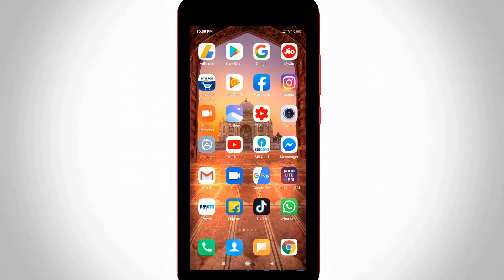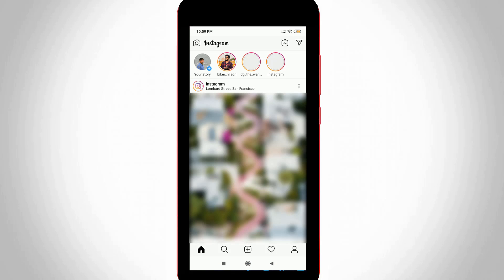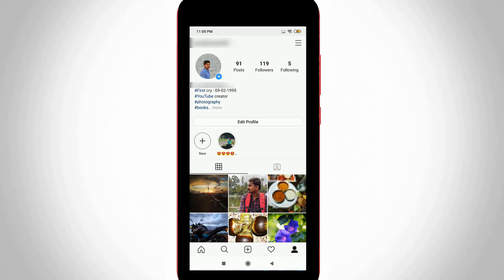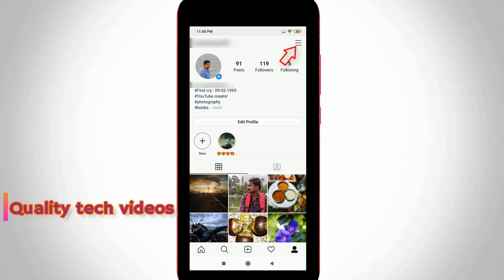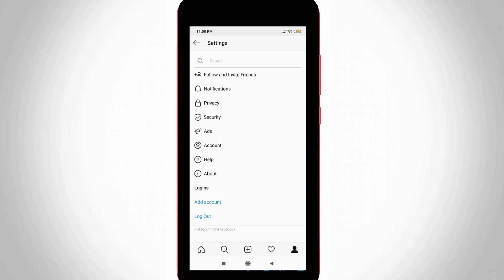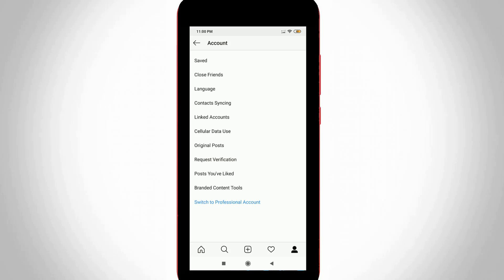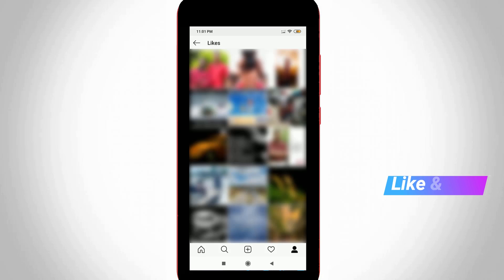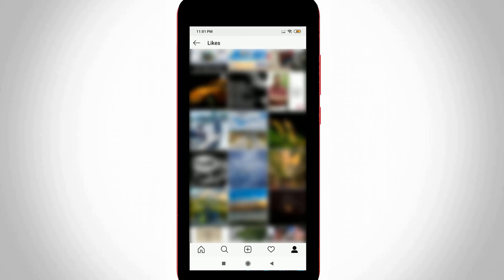How To See Post You Liked On Instagram(Posts You've Liked)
This tutorial is about how to view posts you liked and commented on instagram.

If you're use pc or computer this option may not available.

This tricks only work if you get the 2021 released new update,but this feature may be enhanced in 2022.

how to see previously liked posts on instagram :

1.If you have the doubt about how do you know posts you have mostly like in insta.

2.By using this hidden feature you can easily find your mistakenly liked pictures and videos.

3.Also clear that same photos by goto that follower page or following page.

4.But there is no possible to view someone's activity.

5.So here i check my post via android mobile and also works on ios iphone,but the setting location may varry.

6.Just open your phone app and then complete login or sign up process.

7.Now goto profile section and then press horizontal line icon,here you can press "Settings".

8.And then choose "Account" setting.

9.Finally you can press "Posts You've Liked".